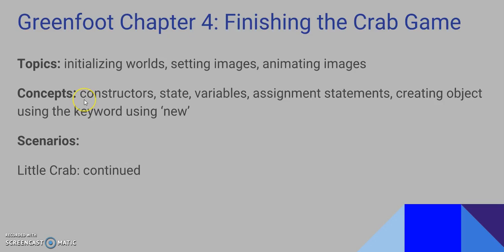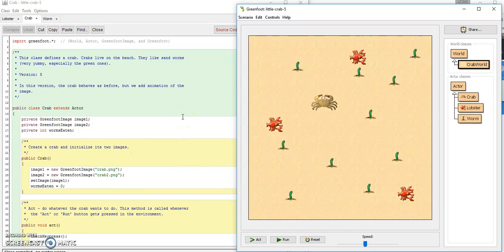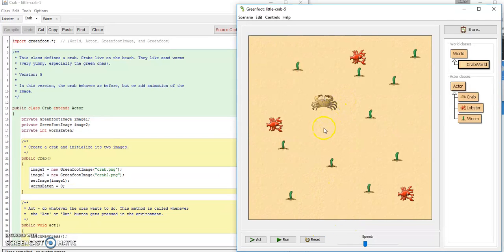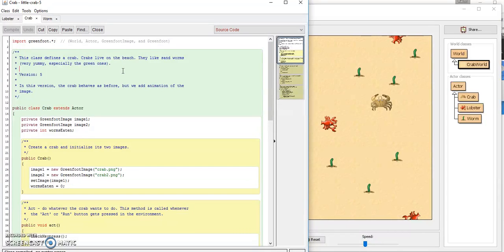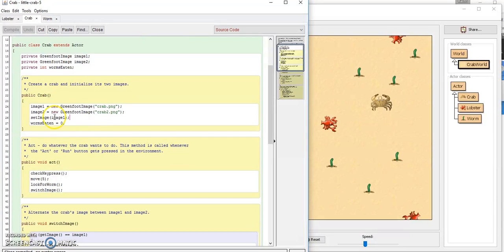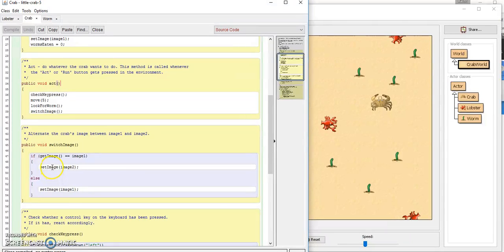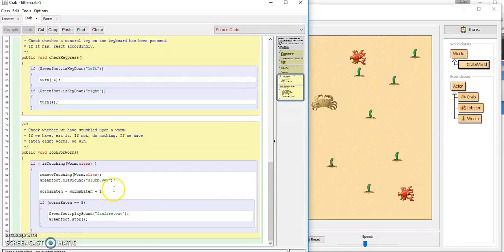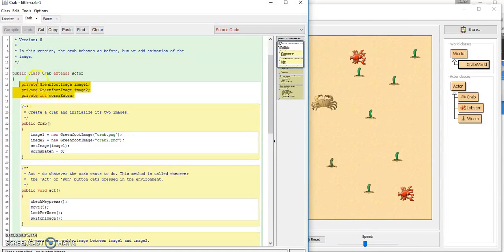Greenfoot Video 4.0: CH 4 Introduction